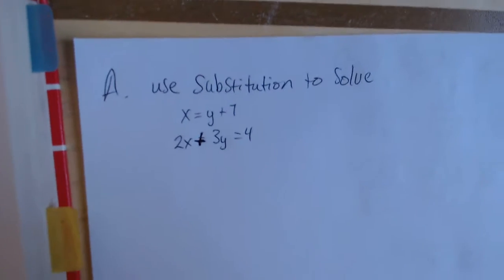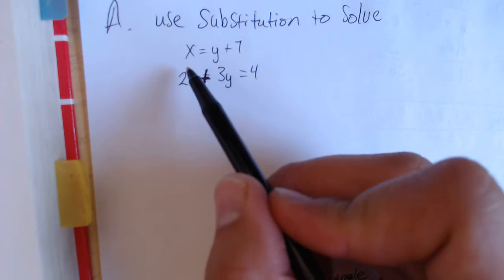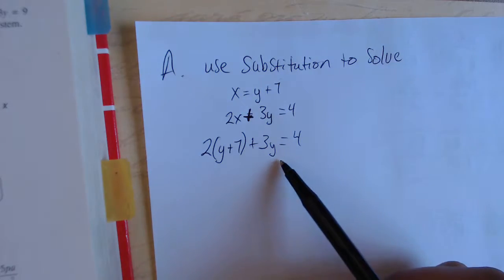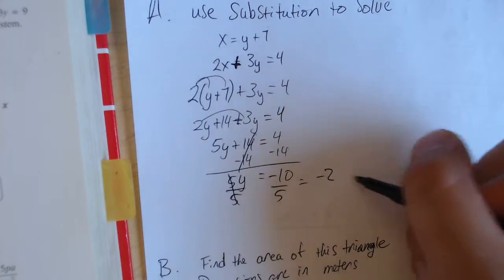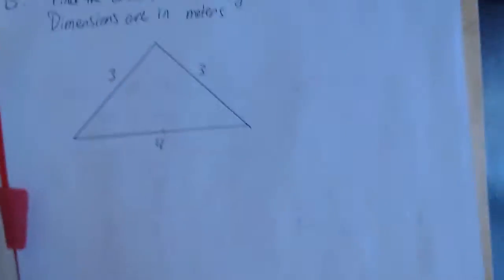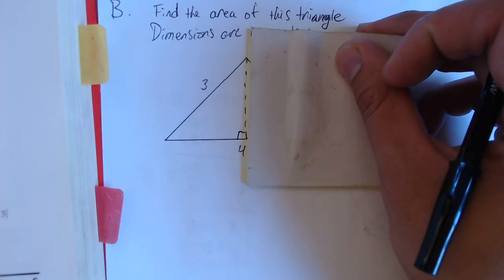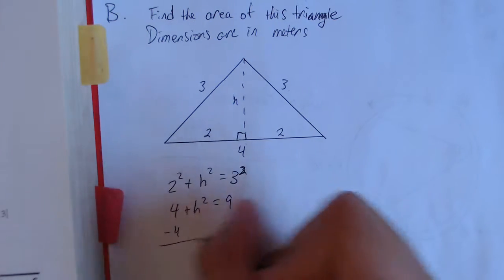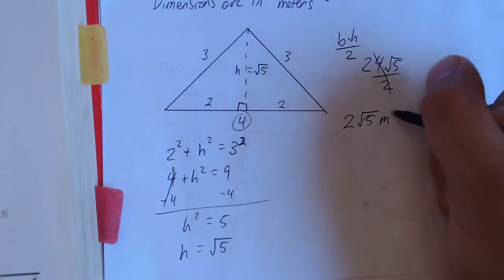A2 L 013